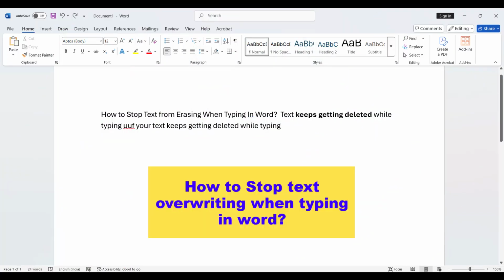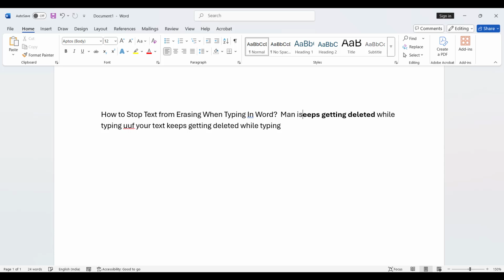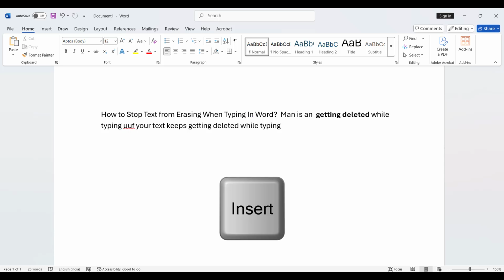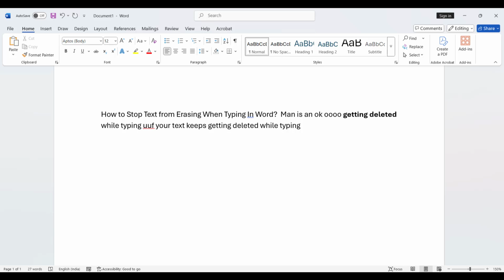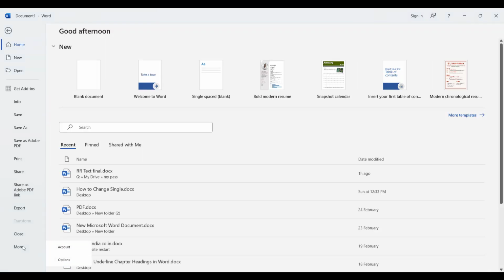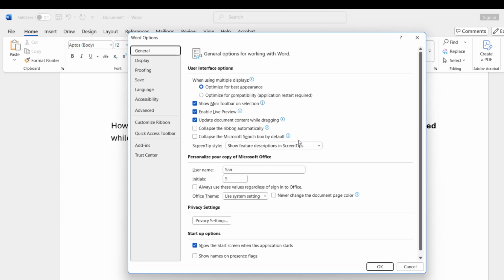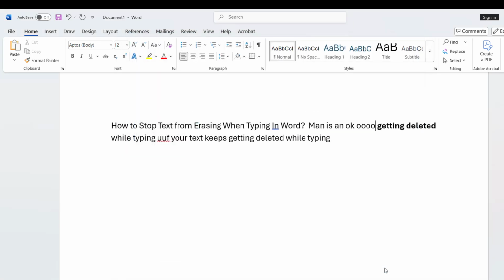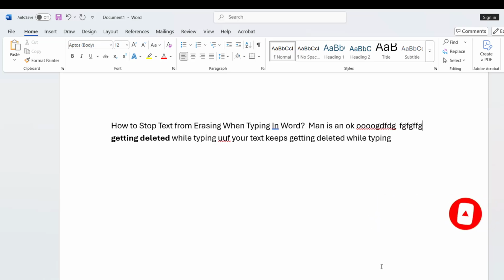Stop text overwriting when typing in word | Stop Text from Overwriting Itself When Typing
If your text keeps getting deleted while typing, it's likely that Overtype Mode is enabled. Here’s how to fix it:
[Tutorial]
PC, computers, Laptop Reviews, tips and tricks, software, Fix, Solve, Resolve, Dell, HP.